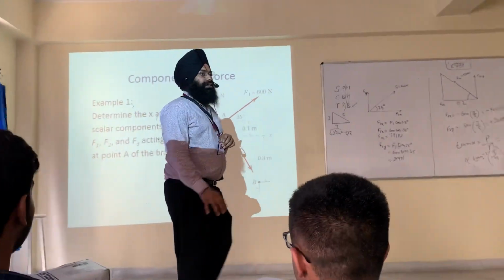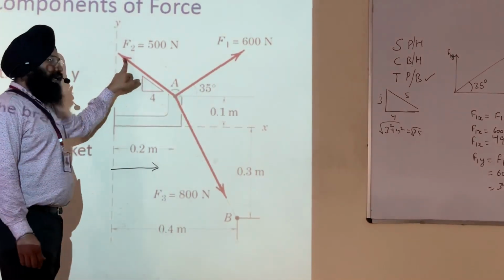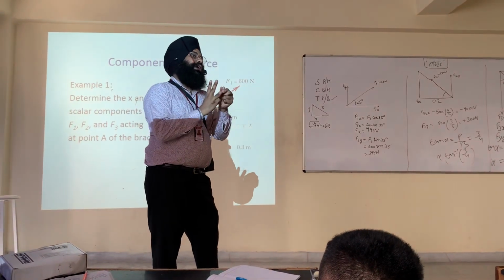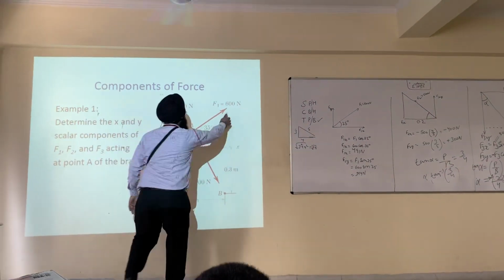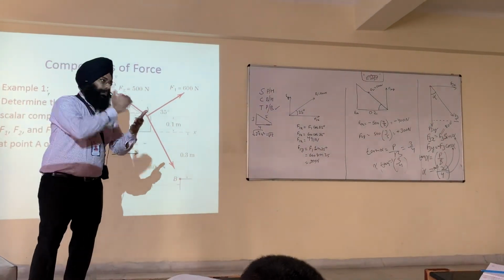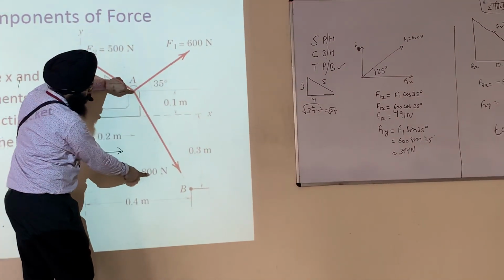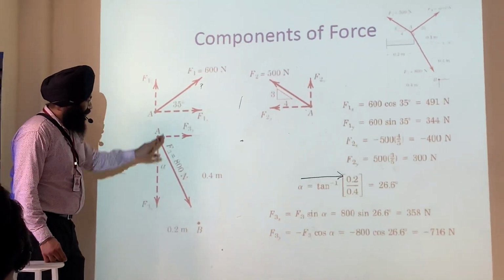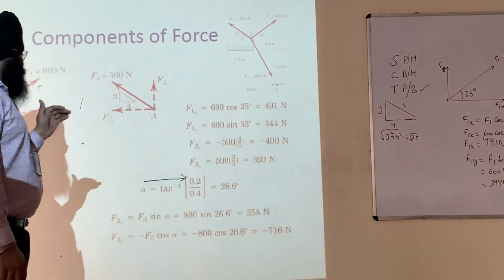Engineering Mechanics-Components of Force Numerical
Lecture by Dr supreet singh
Mechanical engineering department
Chandigarh university